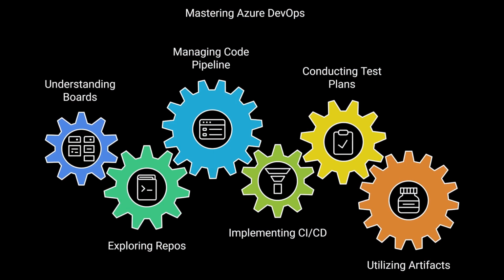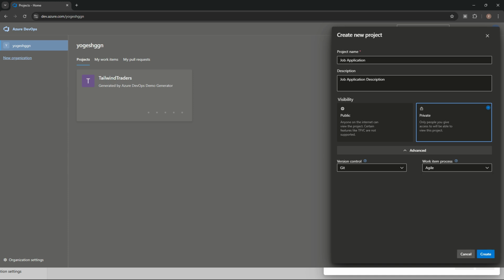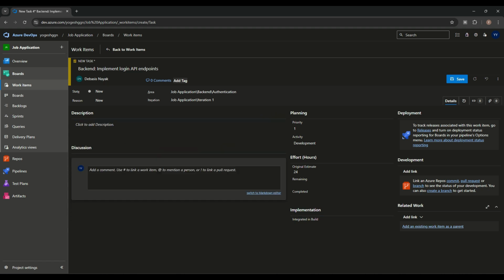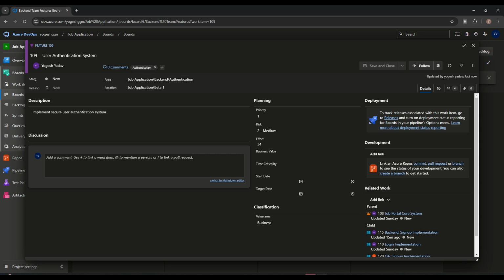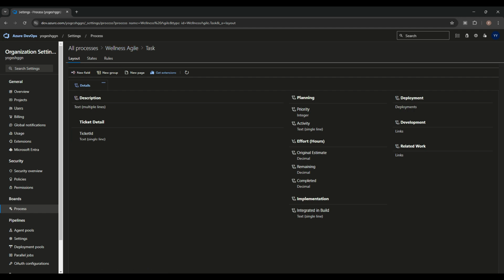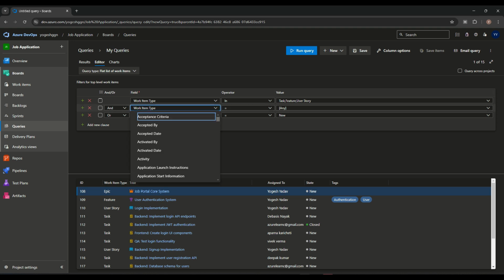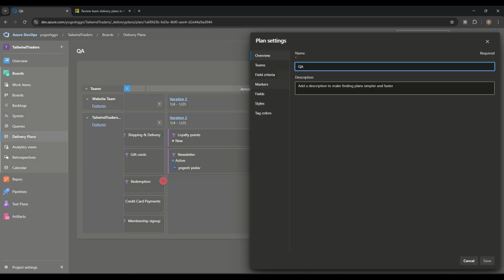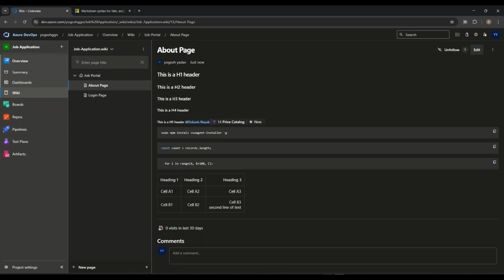Azure DevOps Work Management: Complete Work Items Like a Pro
Learn how to complete work items in Azure DevOps efficiently! Whether you're a developer, project manager, or scrum master, understanding how to track and close work items properly is essential for managing your software development lifecycle.

🔹 In this video, you’ll learn:
✅ What are Azure DevOps work items?
✅ Step-by-step guide to completing a work item
✅ Best practices for tracking progress in Azure Boards
✅ Tips to improve your workflow and productivity

🔍 Why Watch?
Azure DevOps is a powerful tool for agile teams, and knowing how to properly complete tasks ensures seamless collaboration and project success. Watch till the end for expert tips!